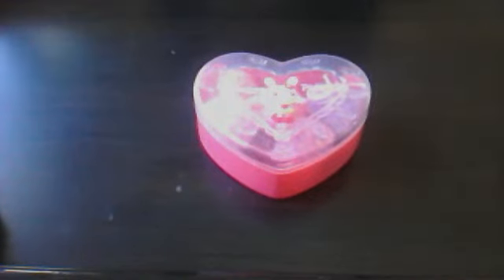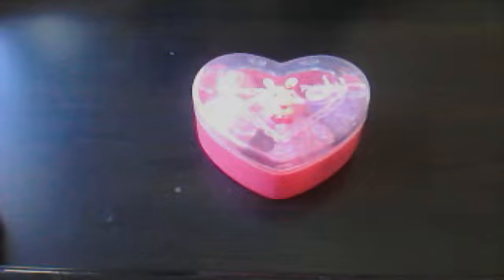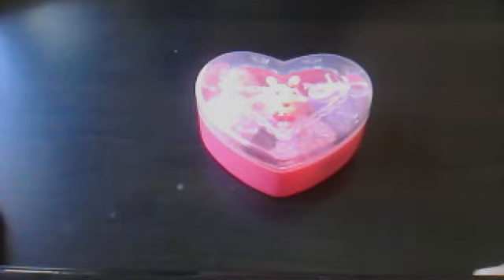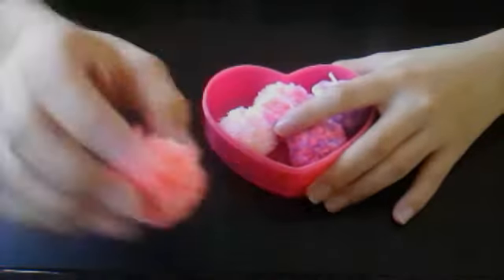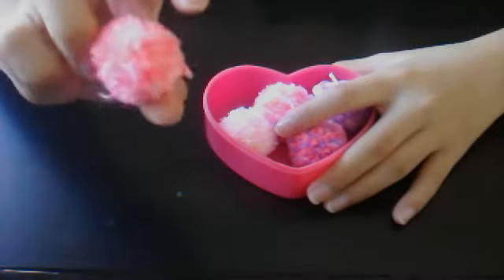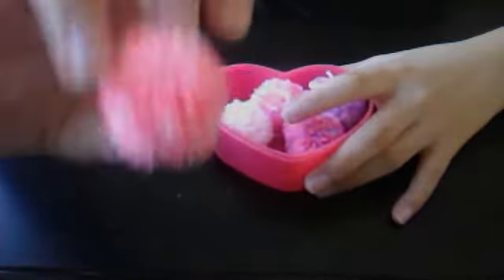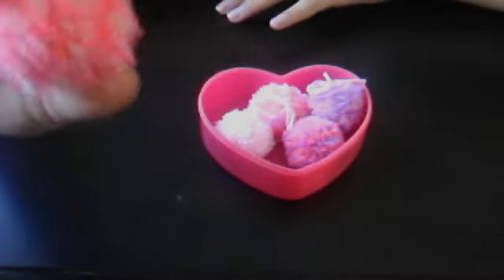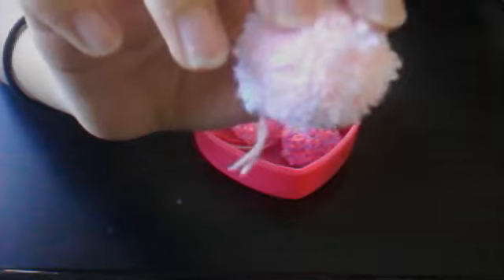Tiny puffball collection:)